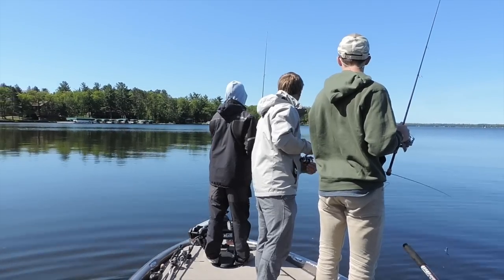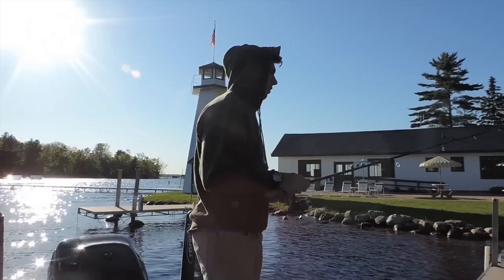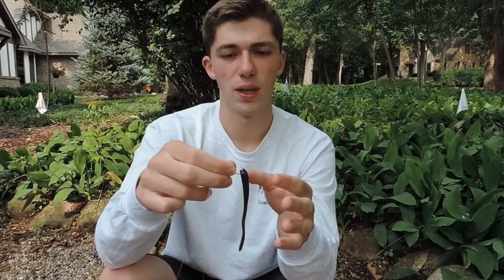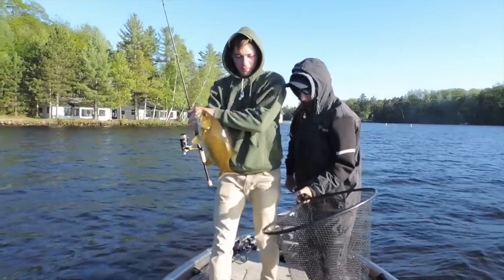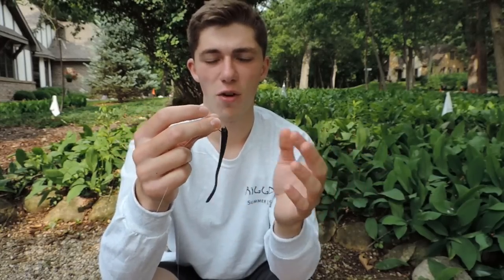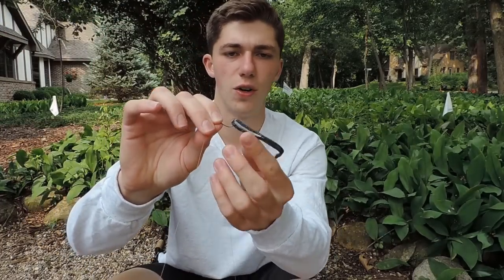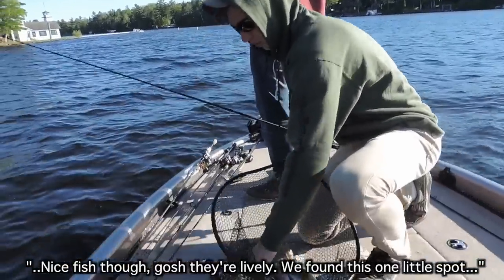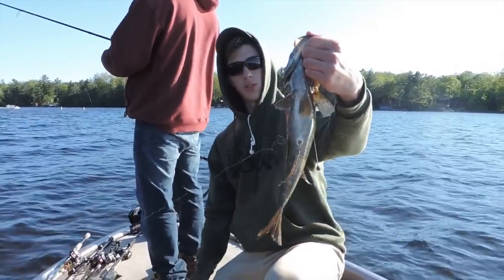Smallmouth Bass Fishing With Worms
Want to pick up some TMB hand made worms for yourself? Visit the links below to purchase some custom hand poured TMB Worms for your bass fishing arsenal!